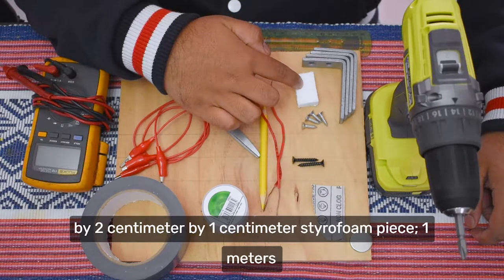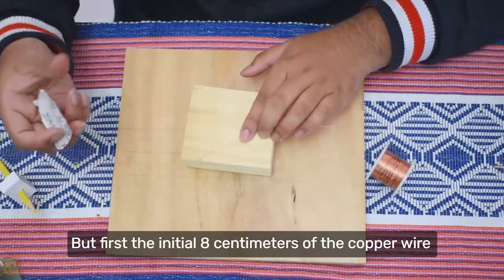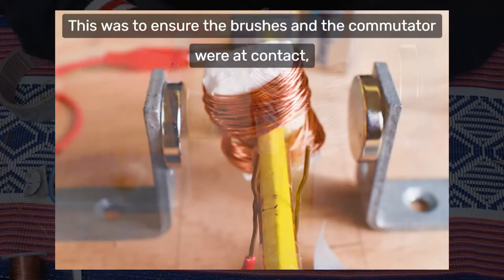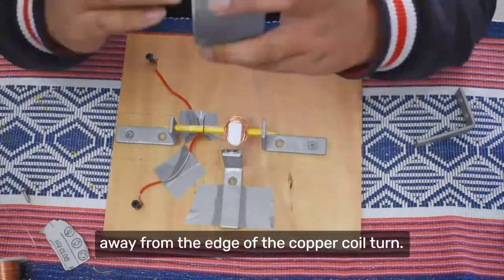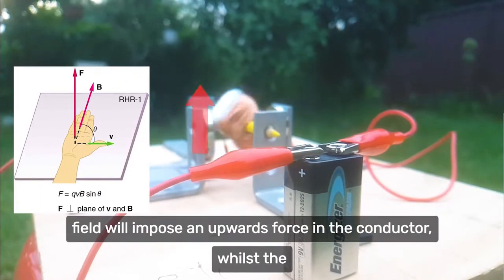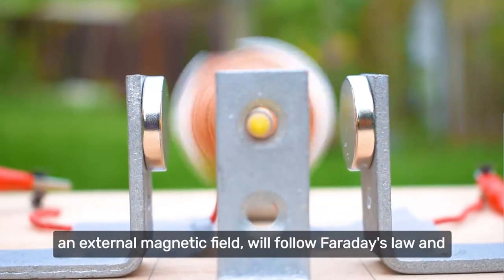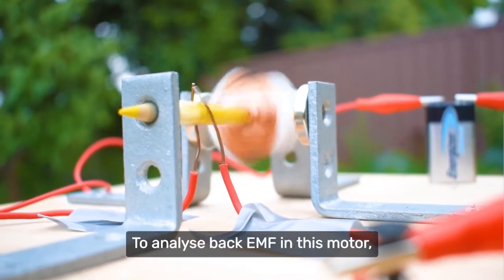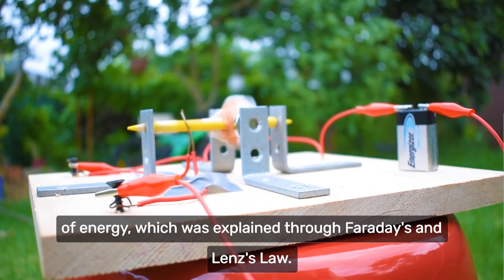DC Motor Tutorial (HSC Physics)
HSC Physics Task 2 - DC Motor Video

By: Ariq Abdullah
Subject: HSC Physics
Teacher: Mr. Coombes